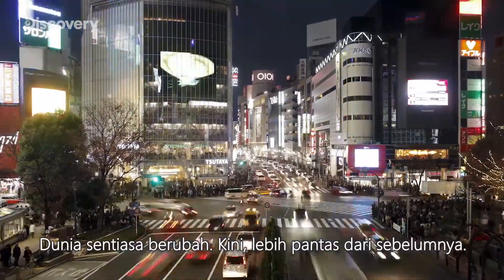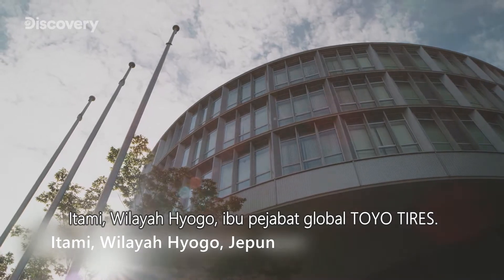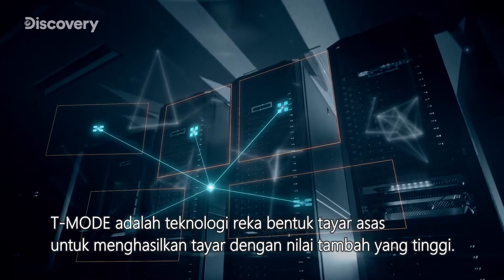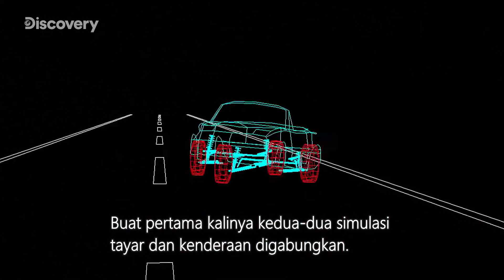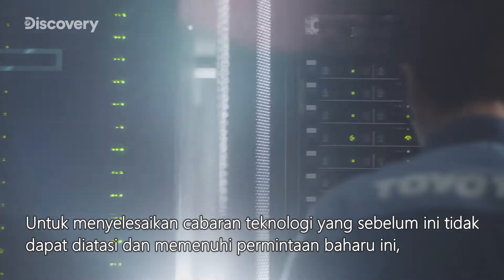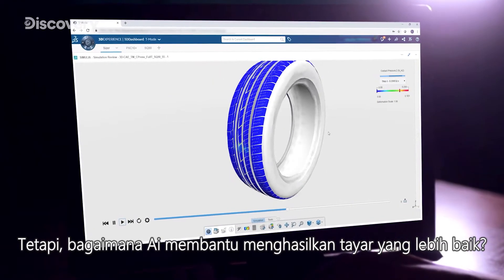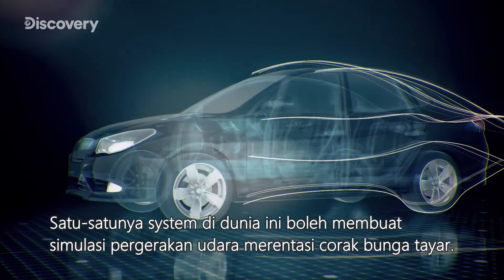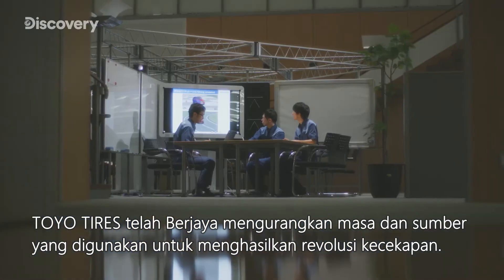Toyo Tires | T-Mode Technology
Come follow us on a trip to Japan to go behind the scenes as learn more about T-Mode technology which is used in the development of every Toyo tyre produced today.